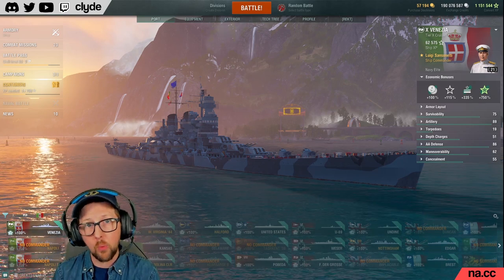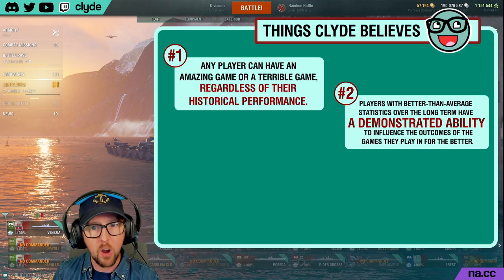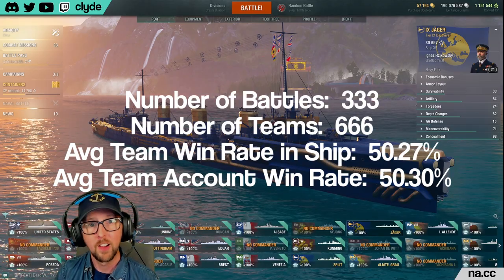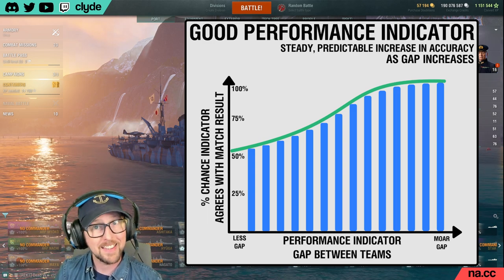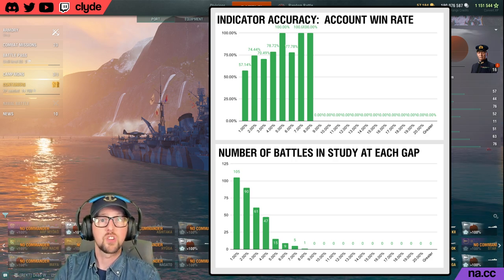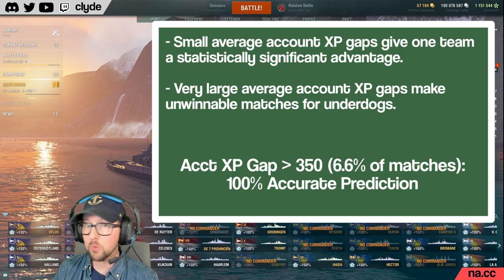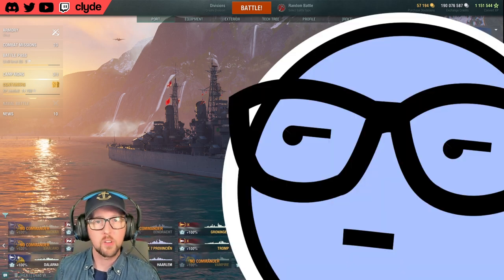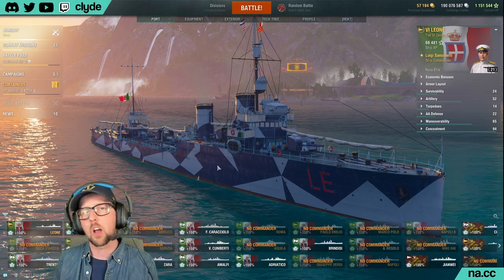Fixing Matchmaking without Increasing Queue Times - World of Warships - Clyde Plays - Deep Dive E018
WOWS Matchmaking has many problems - but chief among them is that battles often end in steamrolls due to poorly matched player skill.  Wargaming has said that fixing the Matchmaker will cause increased queue times - but I think we can fix it without making players wait longer in queue.

New to Warships?  Create an account using my link and you get free stuff like bonuses and free premium ships!  To get free things use this link to create your account, it costs you nothing and helps the channel

// BOOKMARKS
00:00 Intro
00:29 Video Outline
01:04 How the Matchmaker Works Today
03:46 The Complaints of the Player Base
04:57 Clyde's Beliefs:  Never Give Up, Never Surrender!
05:59 "SBMM would increase queue times." - WG
06:40 The Questions to be Answered
07:08 The Experiment
07:53 List of Issues with the Dataset (for transparency)
11:11 Dataset Overview
12:13 Battle Performance Indicators
13:08 Which Indicator is best?
14:21 Battle Performance Indicator Results (Basic)
15:38 A More Elegant Way to Measure the Indicator Accuracy
16:25 Example Graph, Good Indicator
17:16 Example Graph, Bad Indicator
18:16 Battle Count in Ship Indicator (Detailed)
19:22 Account Battle Count Indicator (Detailed)
20:13 Win Rate in Ship Indicator (Detailed)
21:27 Account Win Rate Indicator (Detailed)
23:54 Average Base XP in Ship Indicator (Detailed)
24:36 Average Account XP (Detailed)
25:44 Cumulative Account Stat Charts
27:00 Three Problems with Matchmaking
28:36 Steamroll Charts
30:55 Why Players Don't Really Wan't SBMM
32:49 So - what do we do now? (My Proposal)
35:58 Why WG Won't Fix Anything
38:59 Final Thoughts